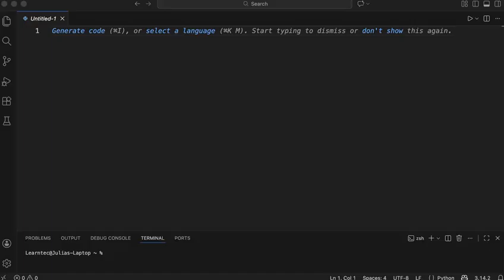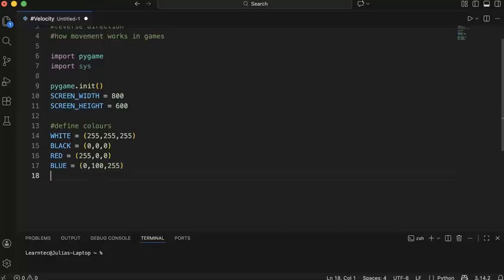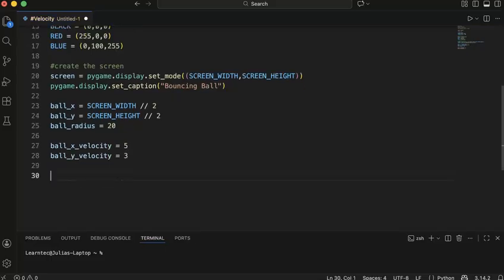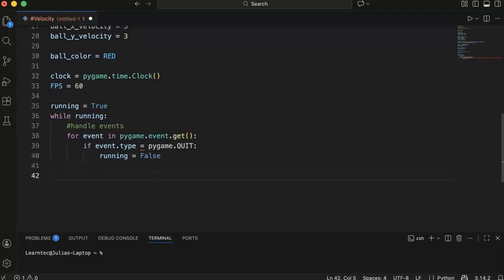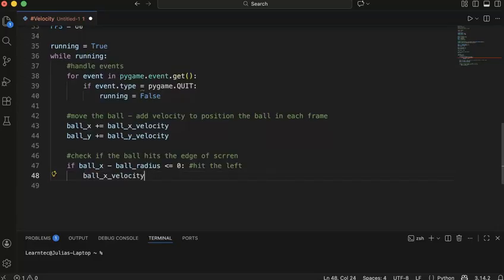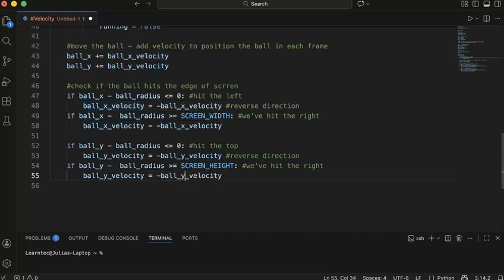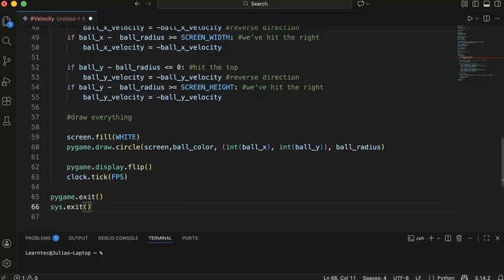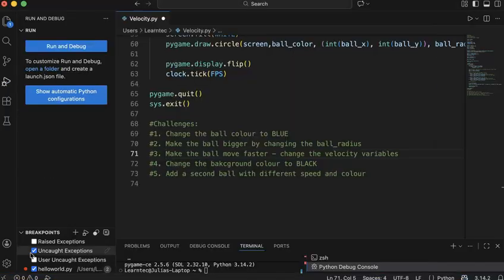Beginners Game Development in Python: Lesson 4 - Bouncing Ball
Lesson 4 in the beginners game development with Python and Pygame.
In this lesson, learn how to create a bouncing ball that changes direction when it hits the side of the screen.

This is a basic component of many games.